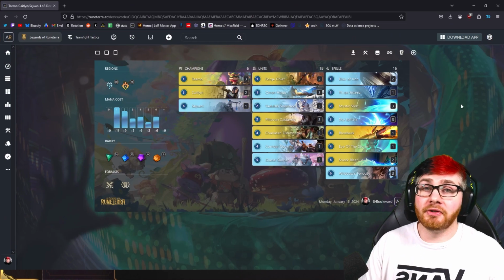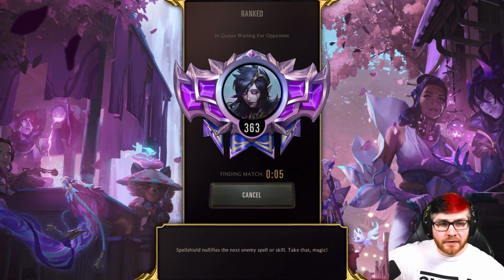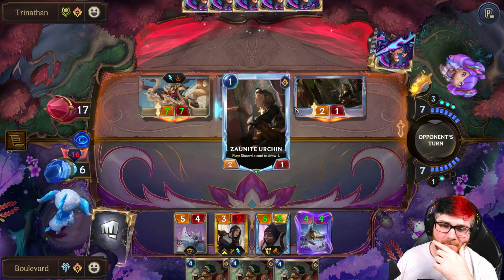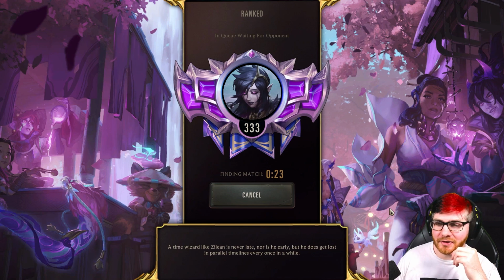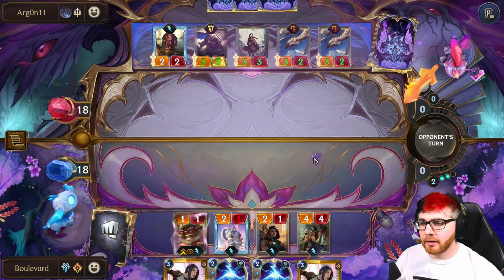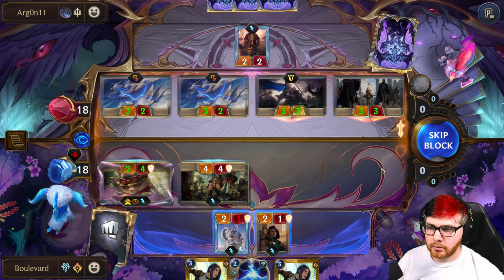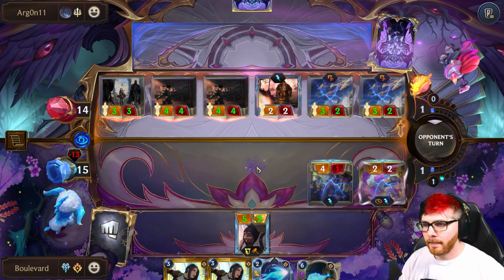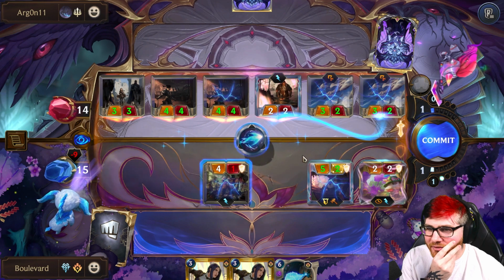The Most UNIQUE DECK From Fates Voyage: Beyond Top 8 | yata64's Teemo / Caitlyn / Sejuani